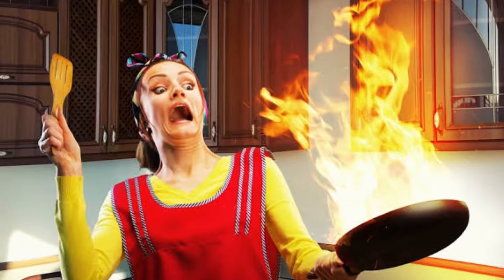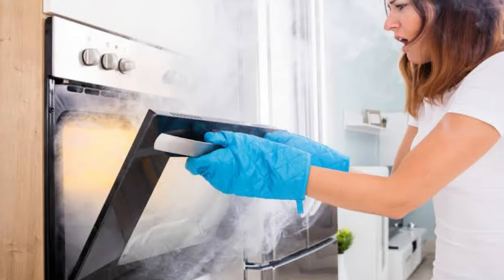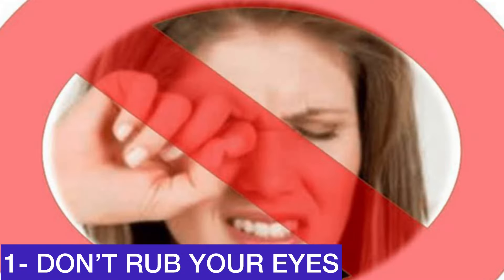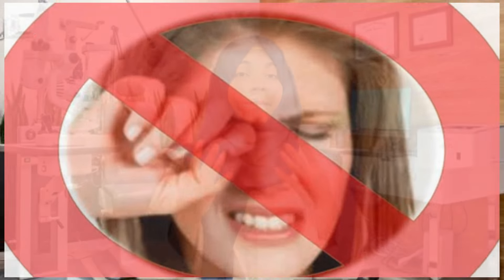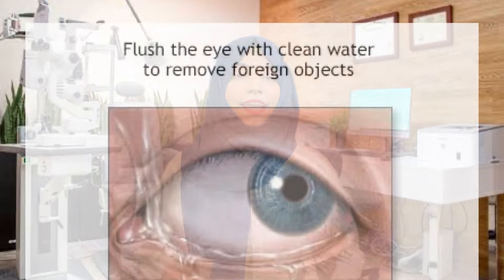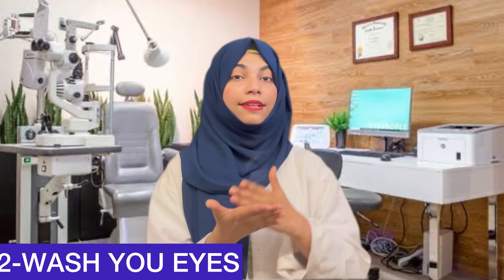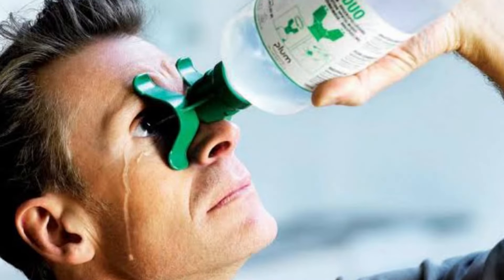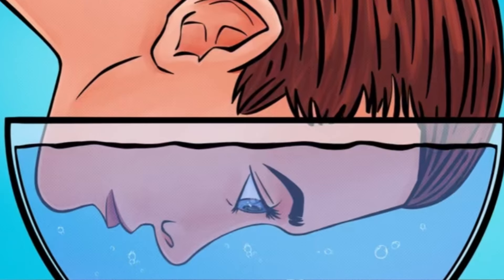Laughter chef | Reem face burn अगर आपकी आंख में गर्म तेल चला जाए तो क्या करें? आंखों को बचाएंगी tips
Do let me know how much you like awaiting your precious feedback my lovelies

Itching eyes treatment

Laughter chef ke set par incident
Reem shaikh ka face jala
Reem shaikh face burn
Khana banate waqt reem ka face jala
Face par oil aa jai toh kya kare
Ankh mai oil aa jai tih kya kare
Aankh mai tel chala jai toh kya kare
Reem shaikh laughter chef incident
Reem shaikh burning face
Laughter chef episodes
Laughter chef happiness
Reem shaikh is finereem shaikh ka face kaise jala
Reem shaikh ke face par o ki cheete
Khana banate waqt aankho mai tel aa jai

Let’s connect
About ;
@gulista Siddiqui I am an optometrist I will give you all information about eyes and skins how to take care of our health with easy and effective home remedies 😍🥰❤️

** FDA compliance **
We do not intend to diagnose, treat ,or prevent any disease and illness
Consult your doctor before taking any action on the content of this site
Especially if you are pregnant , breast feeding taking medicines and have any other medical conditions so don’t try any home remedies … take care of your self
Pinguecula Pinguecula